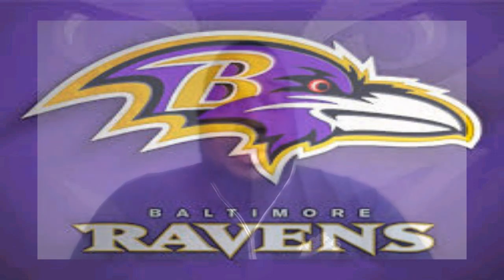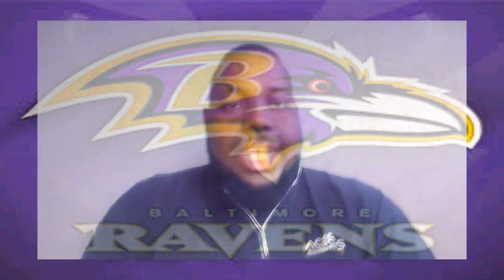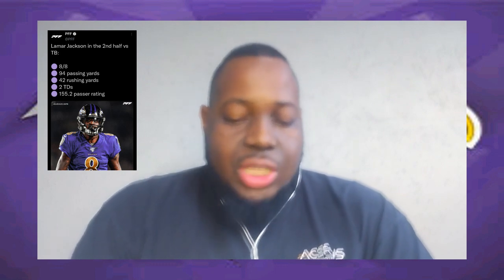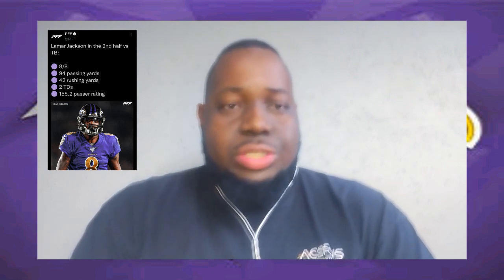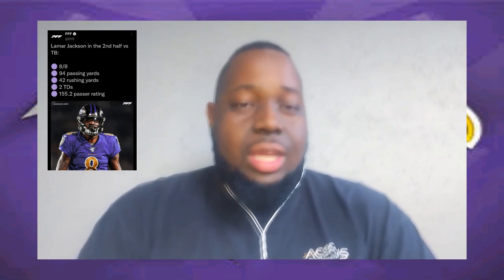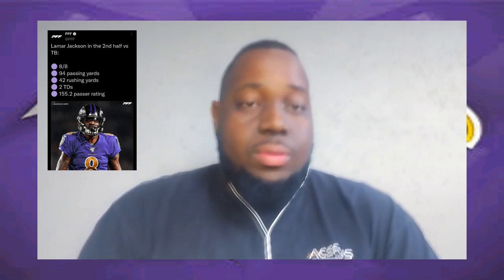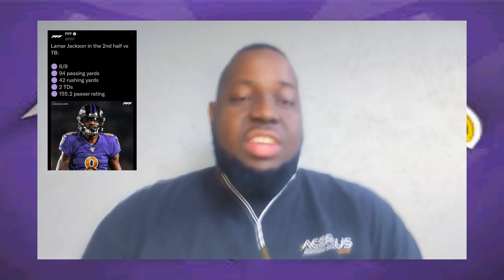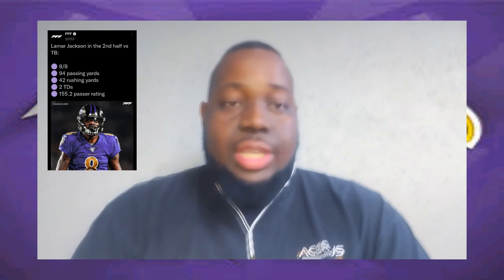RAVENS WIN! 27-22 VS BUCS: TALE OF 2 HALVES ON OFFENSE & DEFENSE LOCKS UP (Full Game Recap)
Victory Friday! Ravens beat Buccaneers on Thursday Night Football. Defense played well most of the game but the story is the offensive show displayed 2nd half by the Ravens!

Standout Performers: 0:36-5:17
Game Recap: 5:18-21:27

Welcome to Just Another Fan TV. If you enjoy sports then you'll enjoy this channel!